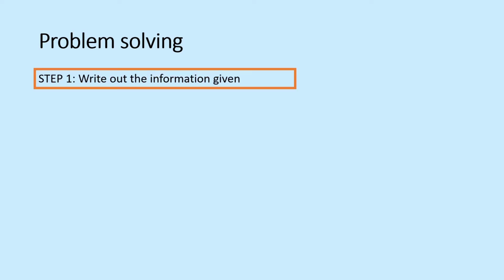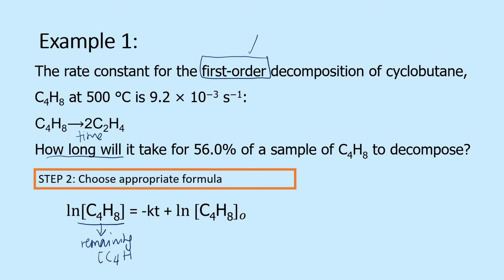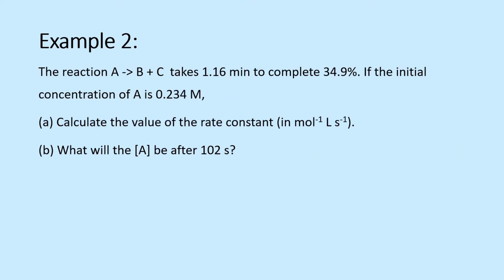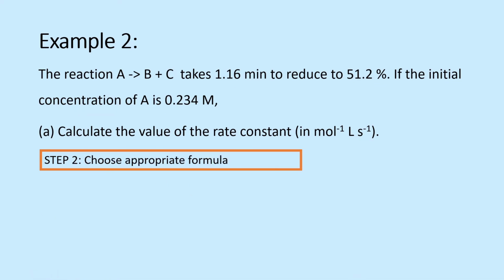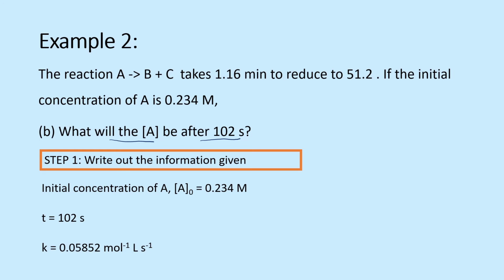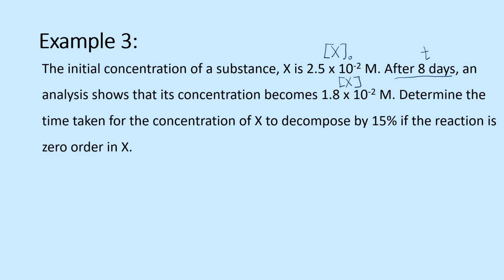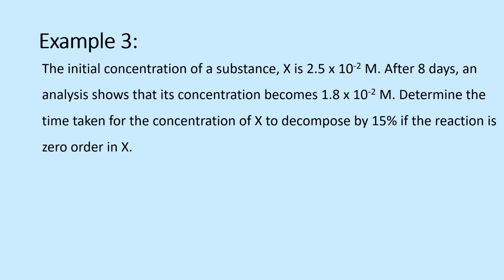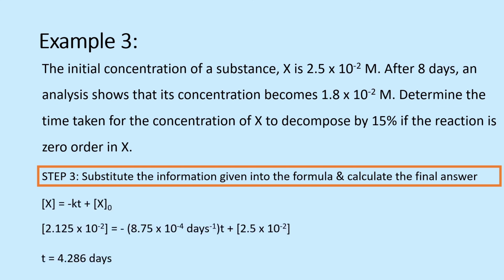Integrated Rate Law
3 simple steps to solve question related to integrated rate law